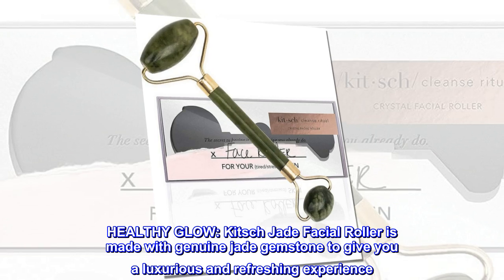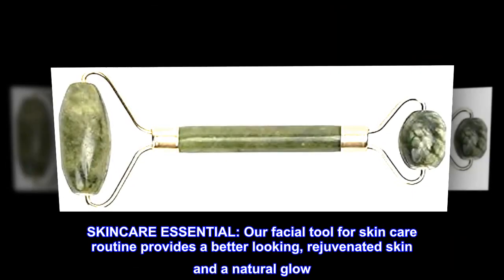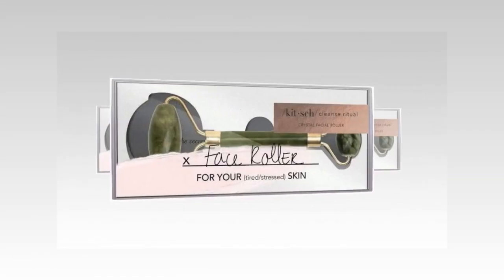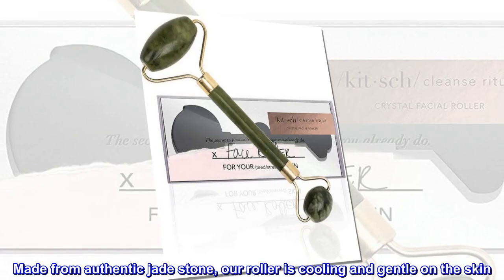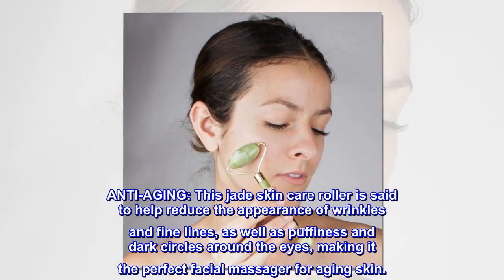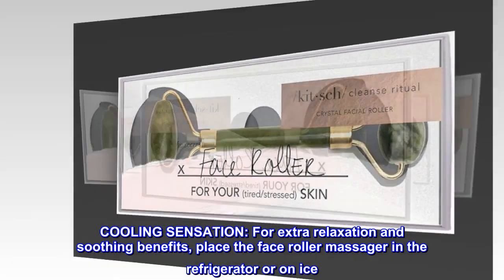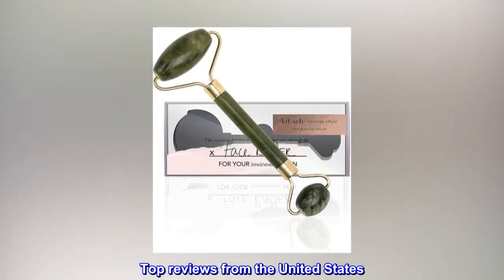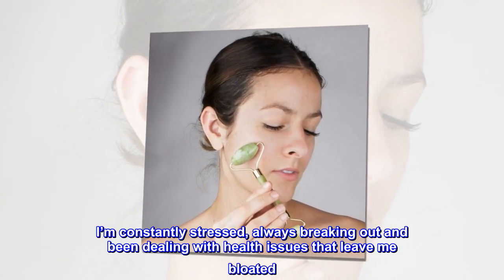Kitsch Jade Roller for Face | Real Jade Roller | Crystal Face Roller for Aging Skin | Holiday Gift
HEALTHY GLOW: Kitsch Jade Facial Roller is made with genuine jade gemstone to give you a luxurious and refreshing experience. Our skin roller for face is designed to help improve circulation, reduce puffiness and wrinkles, and diminish dark under-eye circles.
SKINCARE ESSENTIAL: Our facial tool for skin care routine provides a better looking, rejuvenated skin and a natural glow. Great to use with your favorite skincare products, lotions and serums. It's also the best face roller to use over sheet masks.
REAL JADE ROLLER: This versatile tool is believed to produce a powerful, calming, healing energy in the body which will reduce puffiness and support the skin's appearance. Made from authentic jade stone, our roller is cooling and gentle on the skin. It's the perfect addition to any beauty routine!
ANTI-AGING: This jade skin care roller is said to help reduce the appearance of wrinkles and fine lines, as well as puffiness and dark circles around the eyes, making it the perfect facial massager for aging skin.
COOLING SENSATION: For extra relaxation and soothing benefits, place the face roller massager in the refrigerator or on ice. The stone is naturally cold, but cooling it further will increase all the benefits. Comes in a pretty box for storage or gifting.
 Sturdy and dependable
My skin type: 23, oily and acne prone, definitely puffy if I don’t get enough sleep. I’m constantly stressed, always breaking out and been dealing with health issues that leave me bloated. To put simply, my face is a solid 5/10. Enter the jade roller.